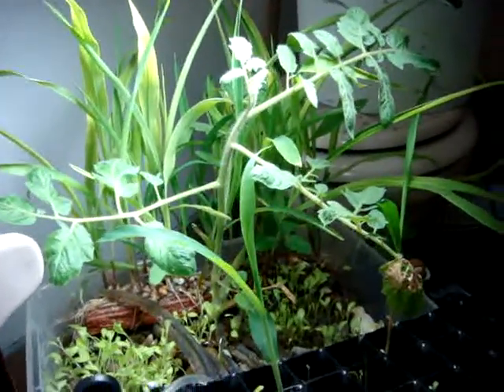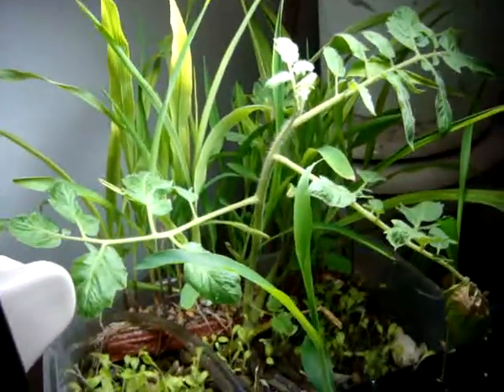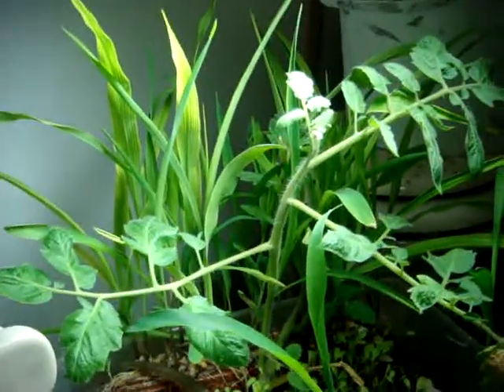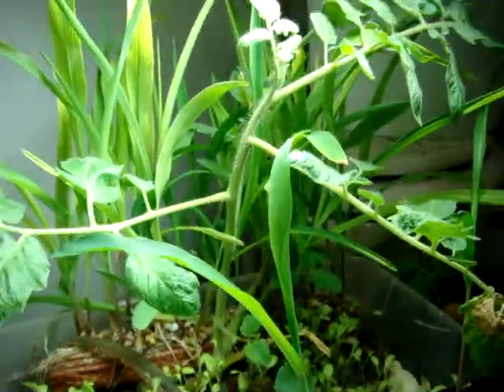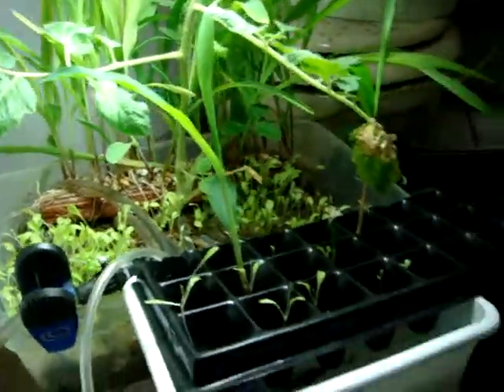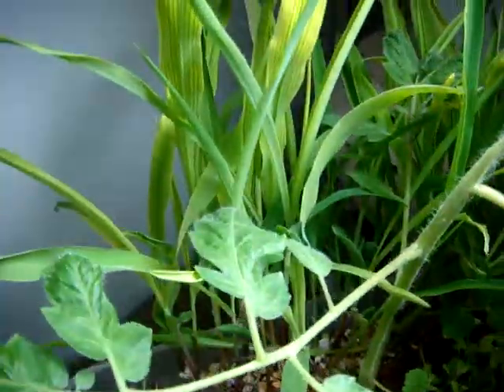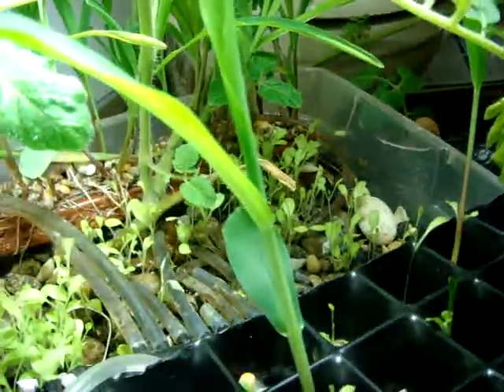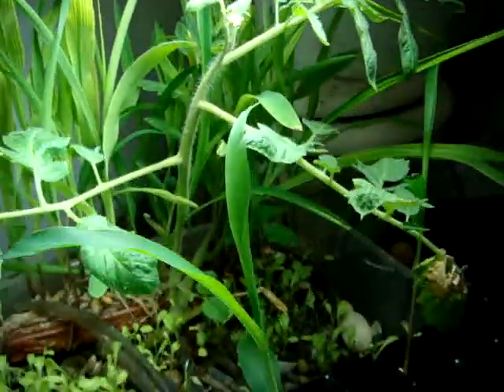AQUAPONICs ( 100% ORGANIC ) FODDER VS. HYDROPONICs FODDER , lettuce and tomatoe.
Hello! here i want to show you , 100% organic FODDER from corn ,food for animals and also tomatoes and lettuces can be seen in the video. This is a great alternative to grow food for animals with the latest in growing technology AQUAPONICS, this way we will anly use about 2 to 5 % of the water used in conventional agriculture also improving yields and harvest time. The camparison with the hydroponic system was amazing in my opinion, aquaponics had about 85% germination rate and hydroponics around 60%. Germination time in the aquaponics was almost immidiate as the next day there where already signs of germination and in hydroponics this took about 4 days to see the first signs. Growth rate was also noticibly faster in the aquaponic system . Color and vigor was very symilar in both systems. Some bennefits of using this as a supplement in the animals diet will be faster weight gain, less disease, faster recuperation after labor, increased reproductive capacity, by introducing enzimes it will also improve its digestive system and protein intake. In milk cows it will increase the grease ,protein, minerals ,vitamins and its overall nutritional value.